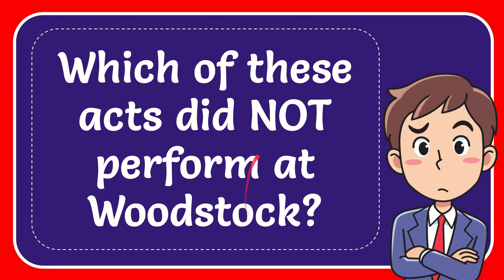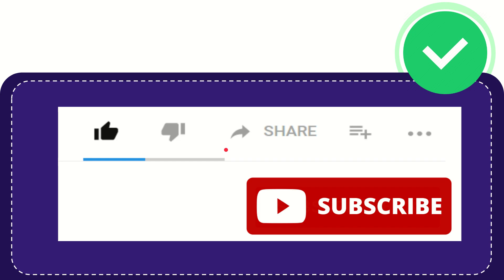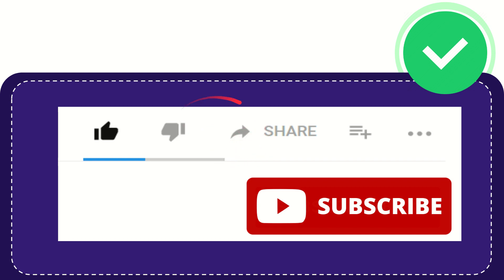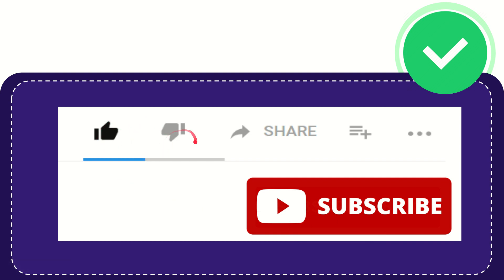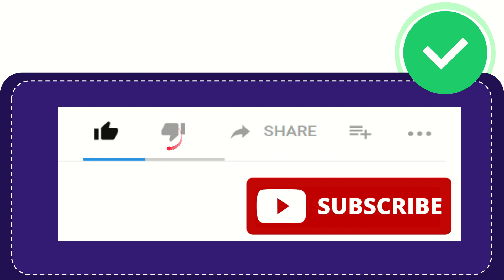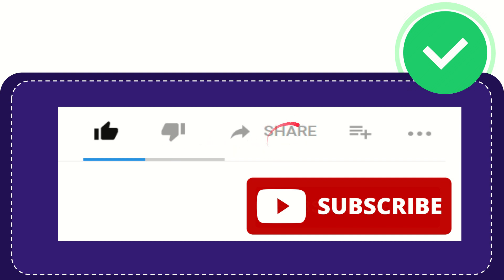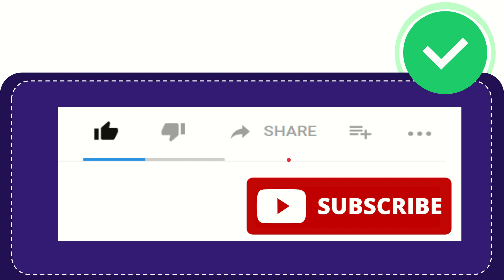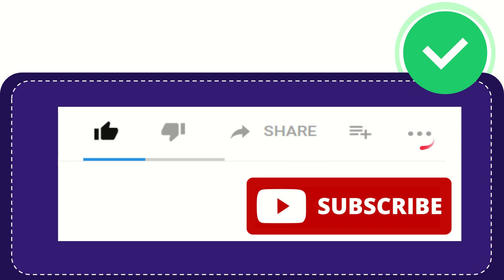Which of these acts did NOT perform at Woodstock?